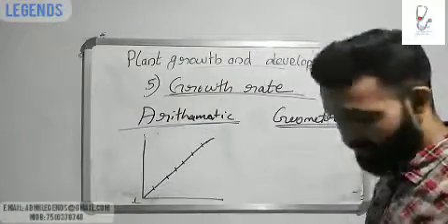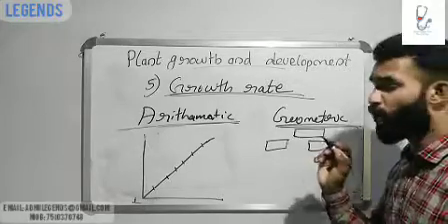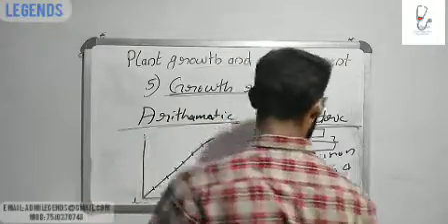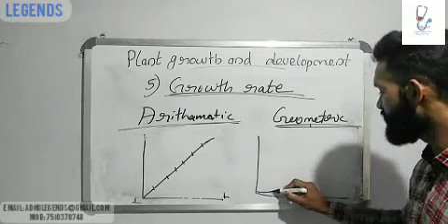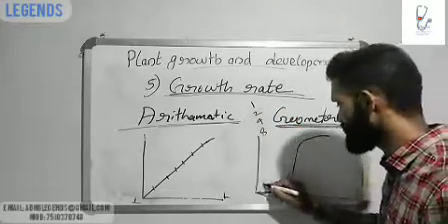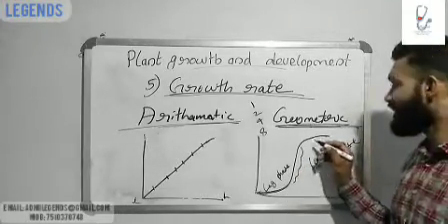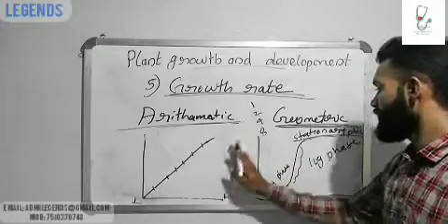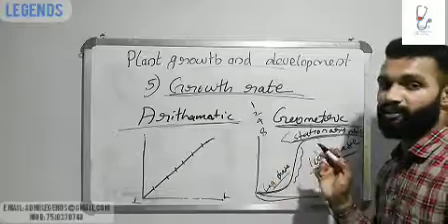August 5, 2020